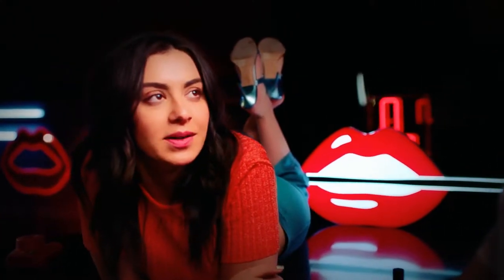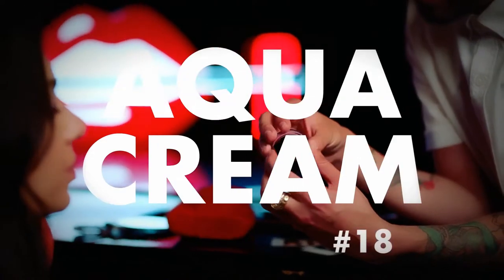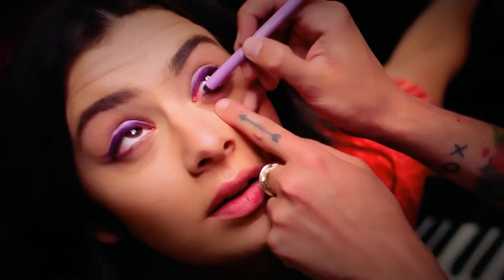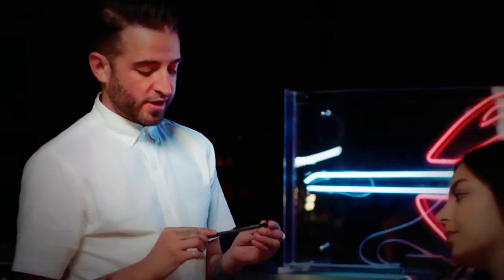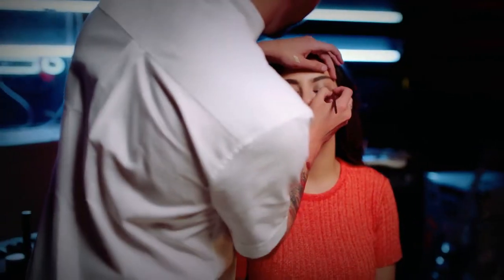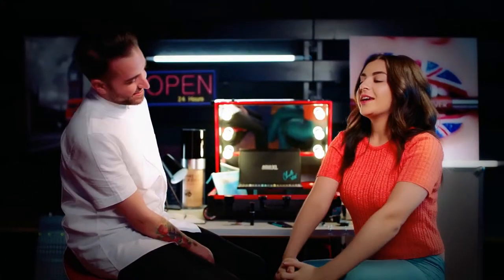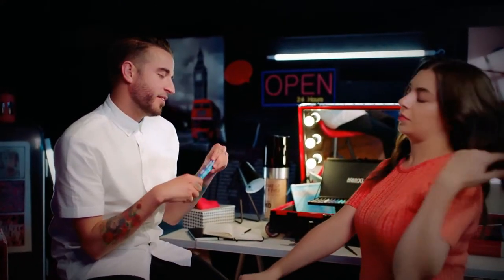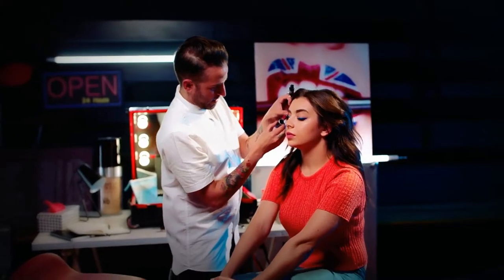MAKE UP - CONCERT PONY MAKEUP TUTORIAL EVERY DAY 2016 - PONY MAKE UP FOR FRI